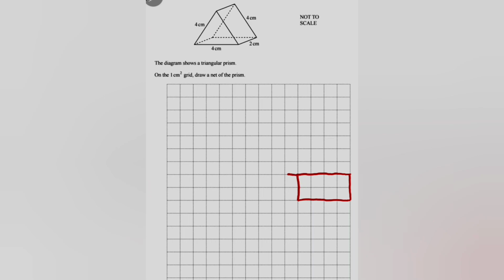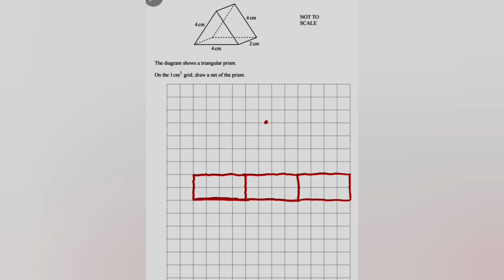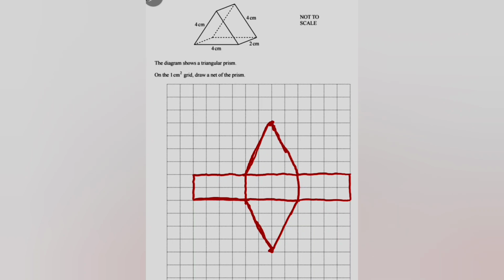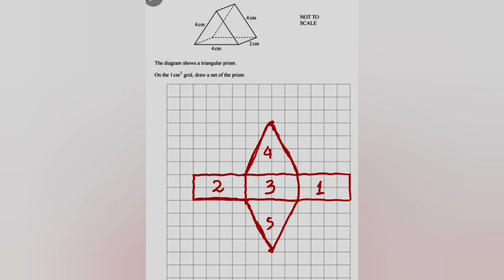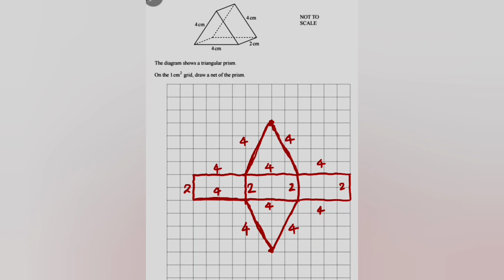Mathematics 0580 May June 2023 paper 13 question on triangular prism net explained in detail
Learn how to draw a triangular prism net accurately on one centimetre square grid paper
Step by step solution for 0580 m j 23 qp13 triangular prism net question
Understand grid based drawing techniques for geometry questions in IGCSE mathematics
Practice drawing nets of three dimensional shapes using one centimetre square grids
Improve accuracy in prism net construction using grid alignment methods
Cambridge IGCSE mathematics 0580 past paper practice for triangular prism nets
Detailed explanation of how to measure and draw faces on grid paper
Enhance spatial visualization through triangular prism net questions from past papers
Learn correct proportions and dimensions while drawing on square grids
Avoid common mistakes in grid based triangular prism net questions
Exam tips for solving geometry questions in 0580 May June 2023 paper 13
Understand how each face connects when drawing a prism net on grid paper
Boost exam confidence with real past paper triangular prism net questions
Clear method to transfer measurements onto one centimetre square grids
Revision guide for triangular prism nets in Cambridge IGCSE mathematics
Learn how to present neat and accurate geometry drawings in exams
Stepwise breakdown of 0580 m j 23 qp13 question for better understanding
Strengthen geometry skills with grid based drawing practice
Perfect your exam technique with triangular prism net questions on grid paper